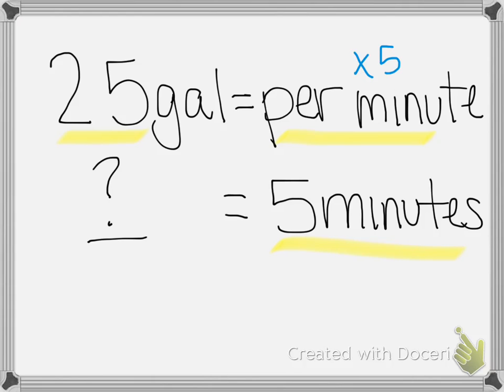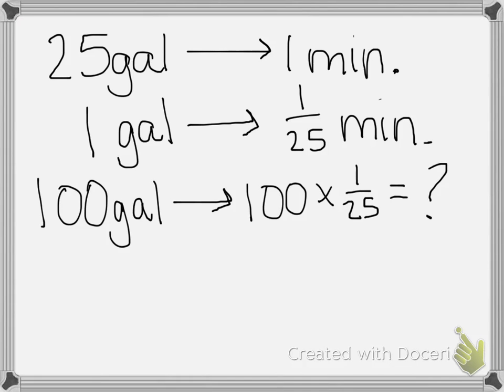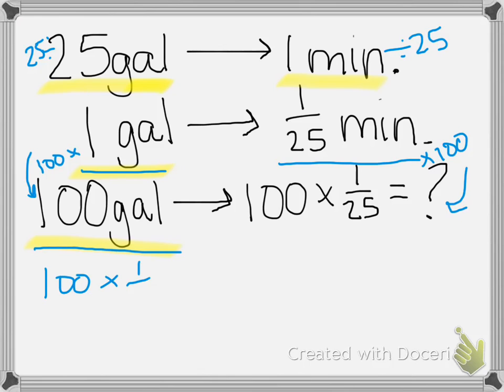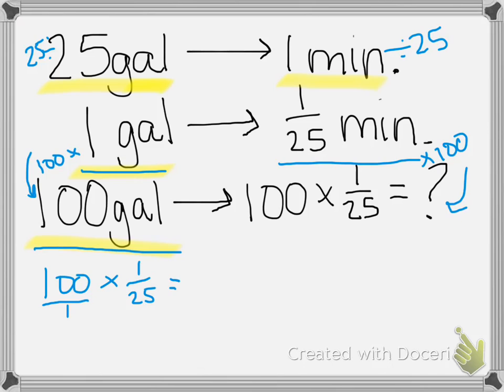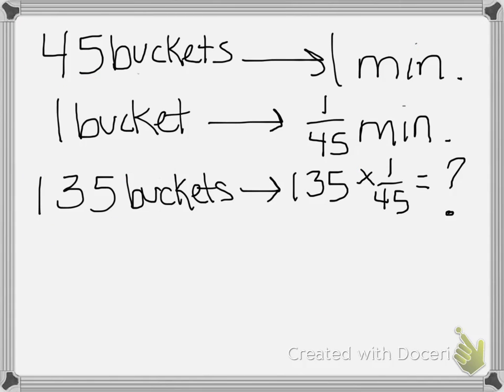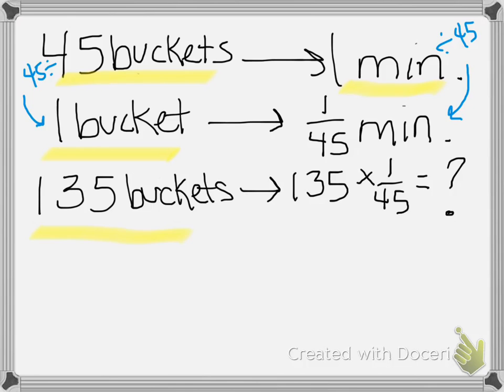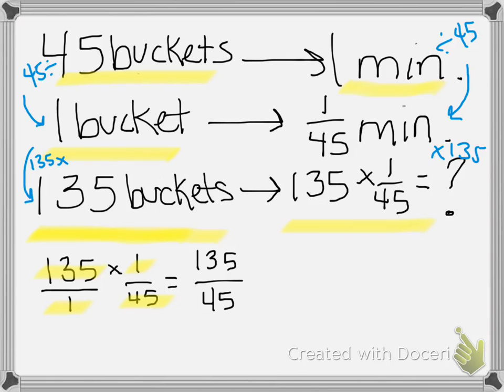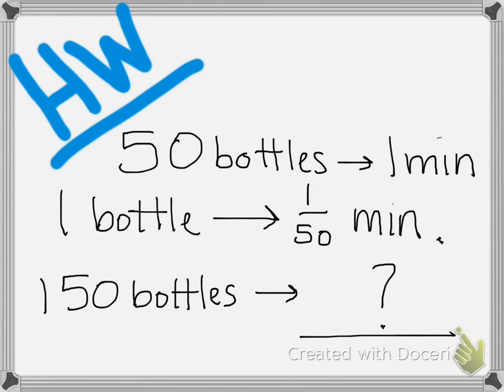capacity per time